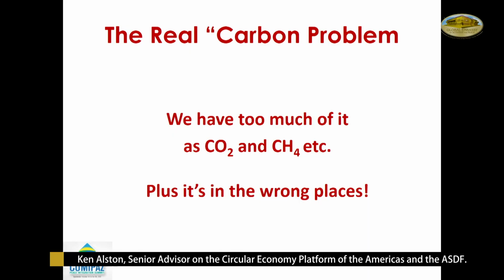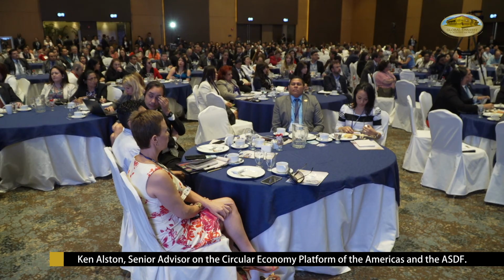CUMIPAZ 2018 - CSR Session - Ken Alston | GEAP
Keynote Speech: Circular economy as the company model and decarbonization of production systems and consumption

Ken Alston – Senior Advisor on the Circular Economy Platform of the
Americas and the ASDF